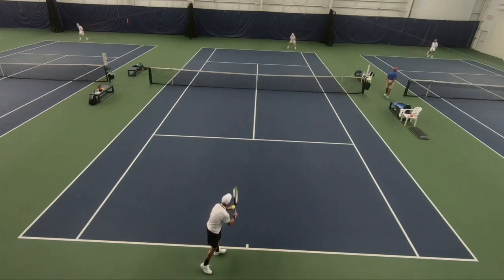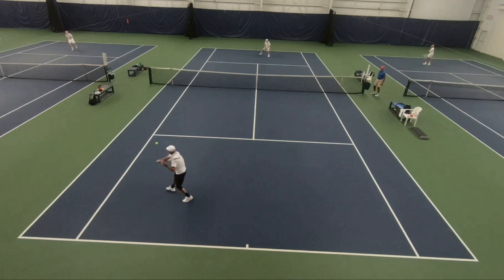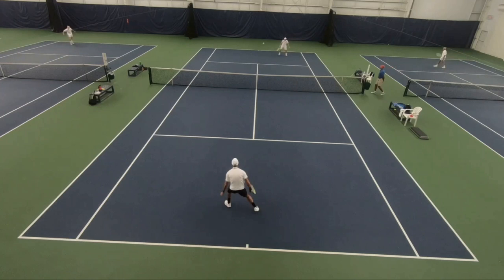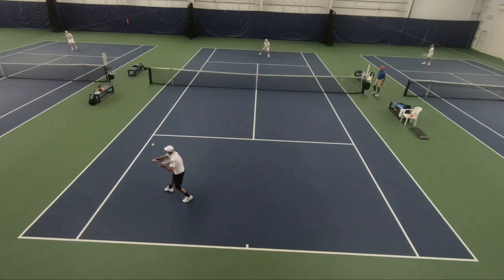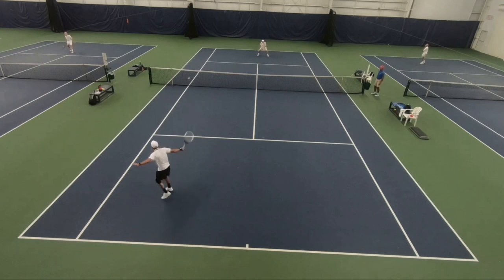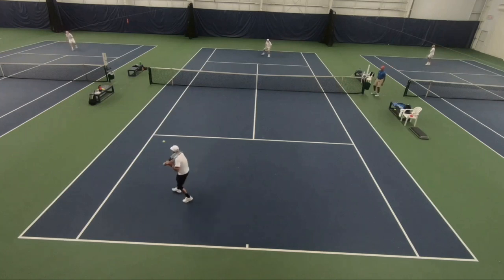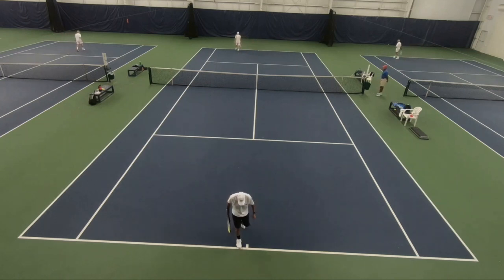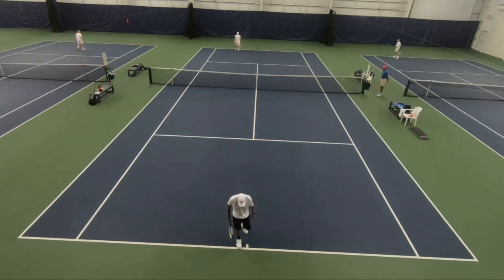Tennis Backhand No Man's Land Shot Choices. Too Many. What's The Right Shot? #49 4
Your Topspin Serve's 3 Step by Step POWER Sequence Fix

My Tennis Specific Fitness Protcol + My 6 Recommended Daily Supplements

Love The Free Daily WTRS? Episodes?  Help Keep The Lights On :-)
Any support is greatly appreciated to help me offset the daily expenses for WTRS?.

Brent Abel
- 21 National USA GOLD BALL Titles in Singles & Doubles
- 2023 ITF World Individuals Doubles Winner 75s (w/ Brian Cheney)
- 2023 End of Year Rankings:
- 45+ years tennis coaching career